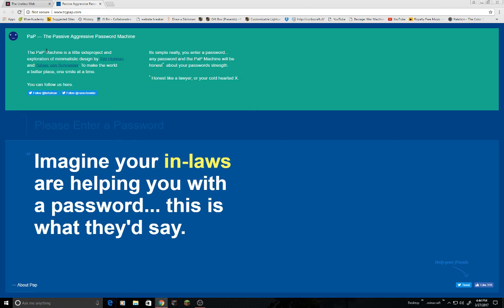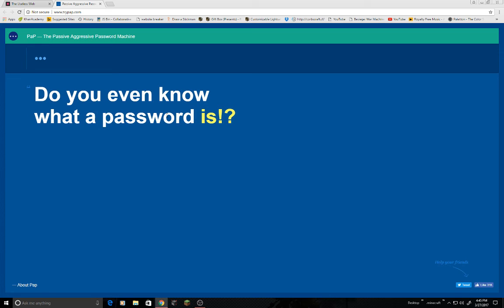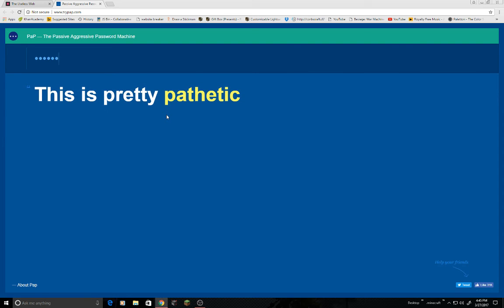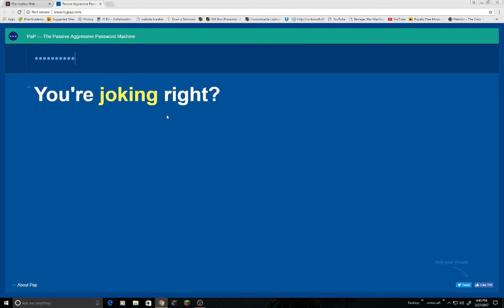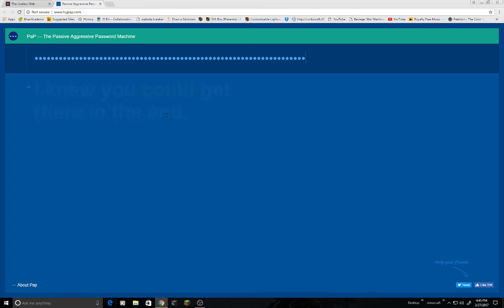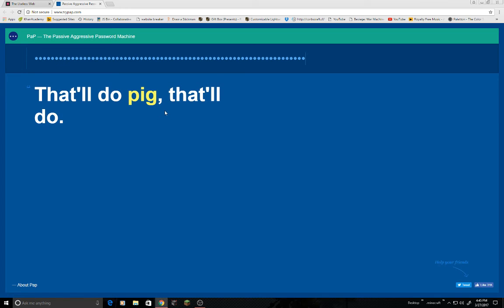THE MOST USELESS WEBSITES!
Hello! Today I'm looking at THE MOST USELESS WEBSITES EVER!!